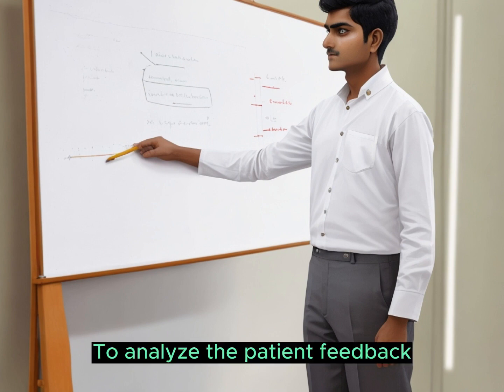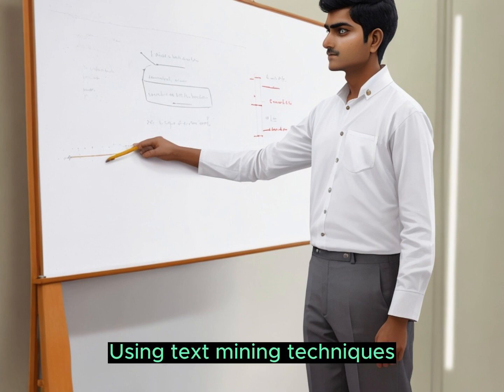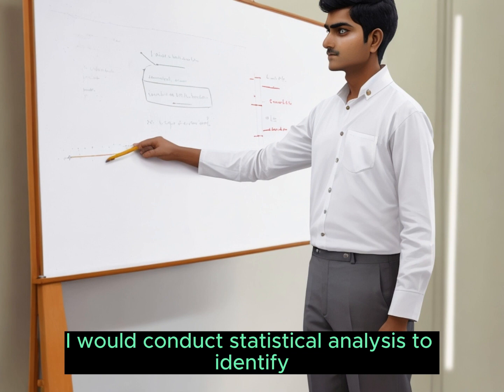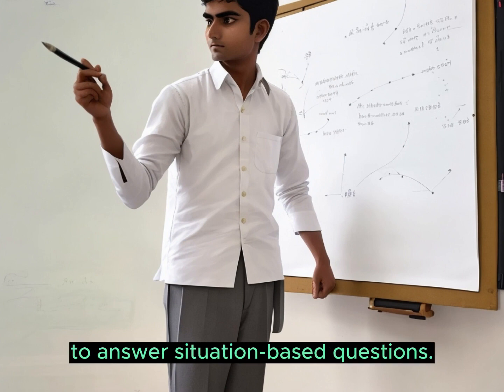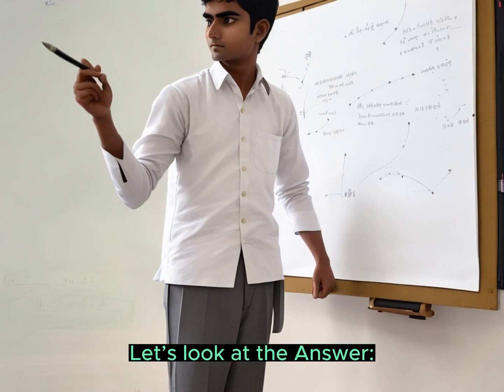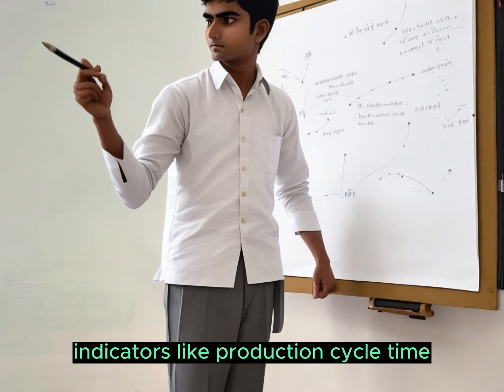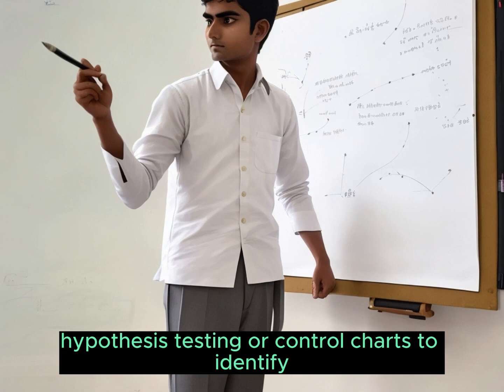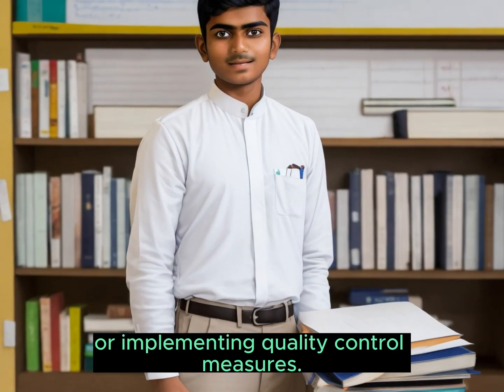Data Analyst: ACE Your Interview with Real World Scenarios and Expert Answers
Are you ready to put your data analysis skills to the test? Dive into a series of practical scenarios designed to challenge and showcase your abilities as a Data Analyst. From analyzing sales data and evaluating marketing campaigns to improving customer satisfaction and optimizing production processes, these scenarios cover a wide range of real-world challenges. Explore how you would approach each situation, identify key insights, and provide strategic recommendations. Get ready to step into the shoes of a Data Analyst and showcase your problem-solving prowess.  Join us to gain valuable insights, improve your interview skills, and increase your chances of success in your data analyst job interviews. Are you up for the challenge?